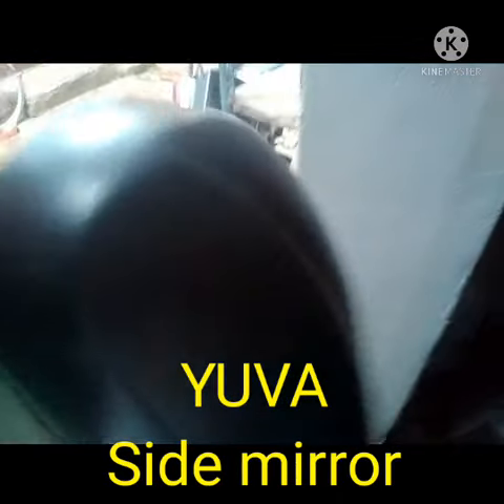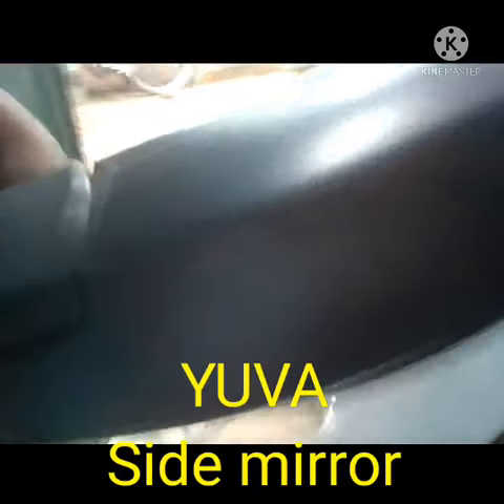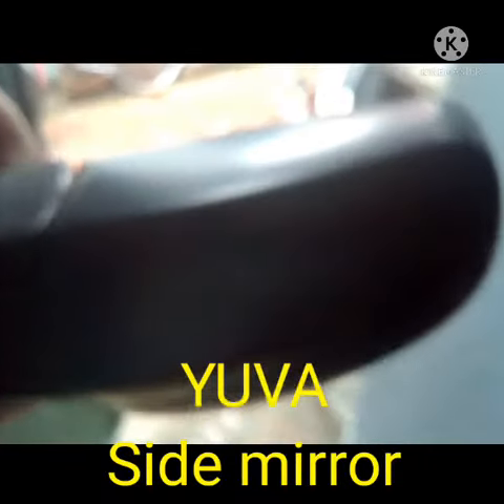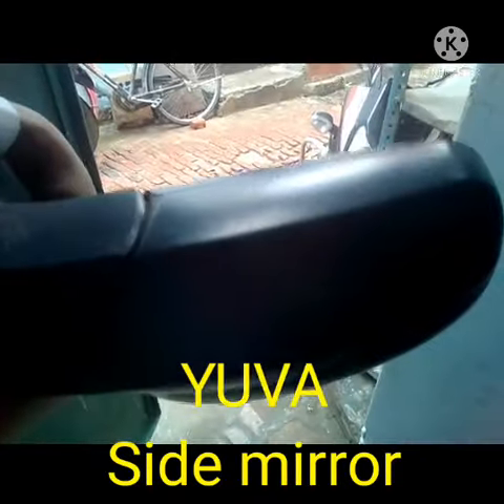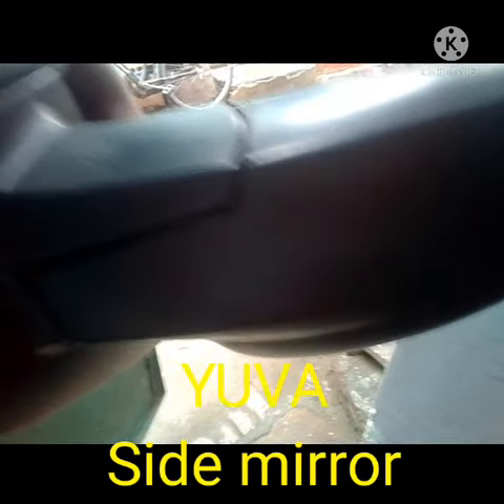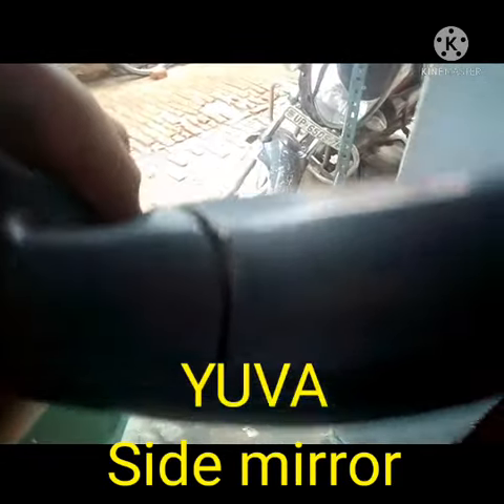Side mirror- YUVA, how to fitted & purchase. (English)